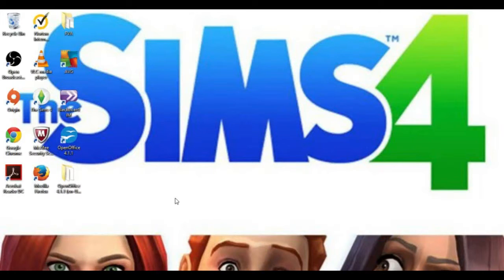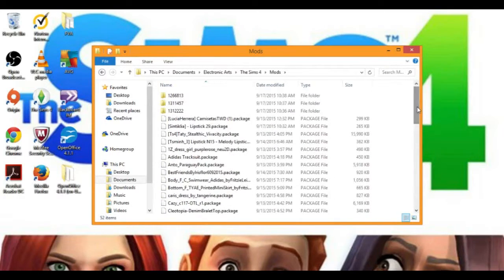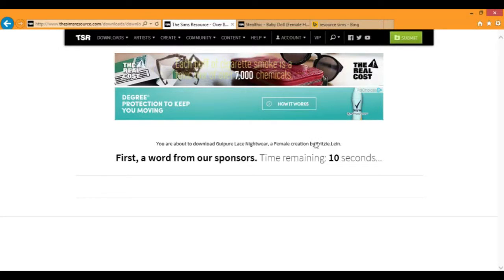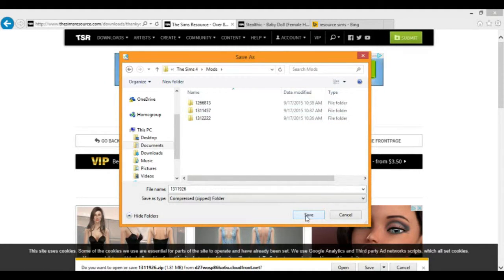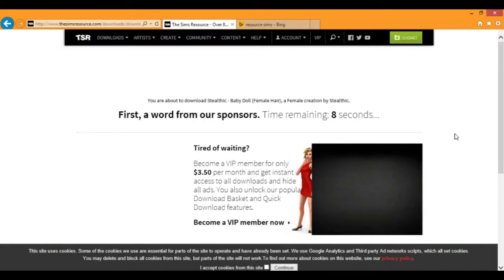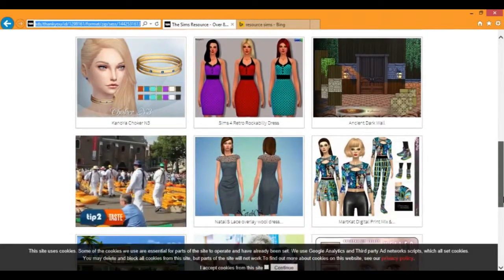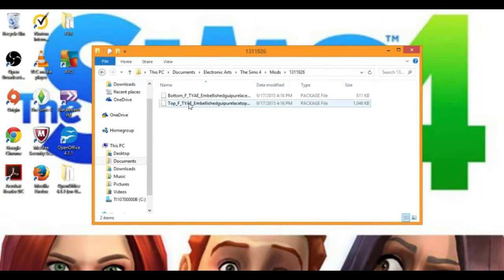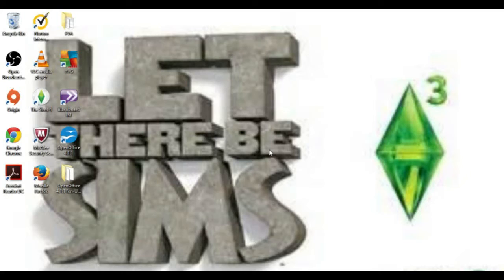The Sims 4 - How-To|Download Mods/Custom Content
Before You Start:
1. Locate your Documents folder
2.Go/click on your Documents folder ( To the left side of the screen) [This PC]
3.Find your Electronic Arts folder
4. Double click on The Sims 4 or Sims 3 folder
Next Steps:
5. If you don't already have a Mods folder you will have to make a new one
6.Right click and select the option that says "New"
7. Then add a new folder and rename it "Mods"
8.Fill up your folder :)
Websites:
Custom Content:
9. Make an account
10. Pick what you want to download
11. Click on the green download button
12. When your download is finished pick the option "Save As"
13. Go to your Mods folder and save the file into your Mods folder
14.If it is a zipped file right click on it and click Extract All
15.If it is a package file you're in luck because you don't have to do anything with that  :-)